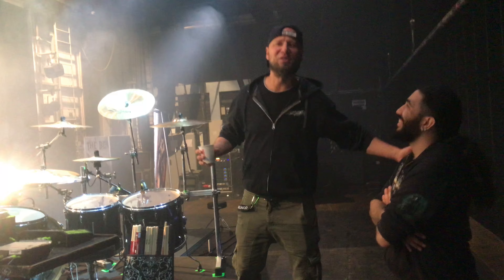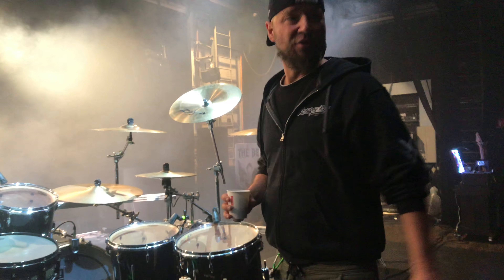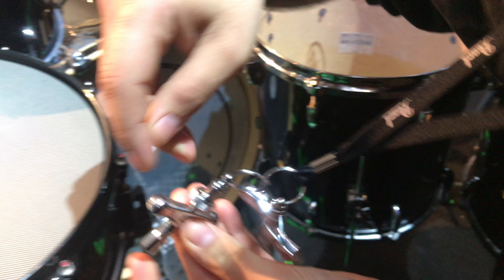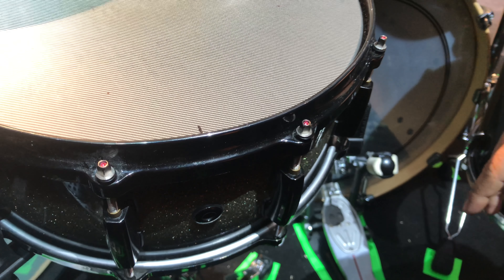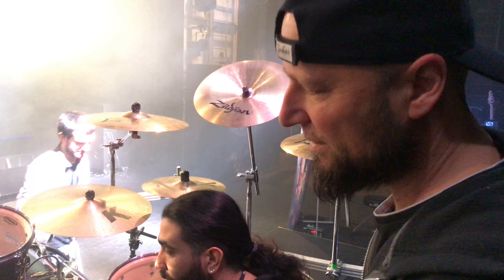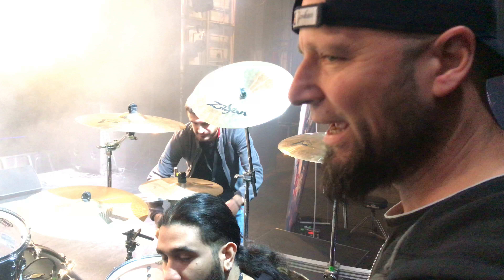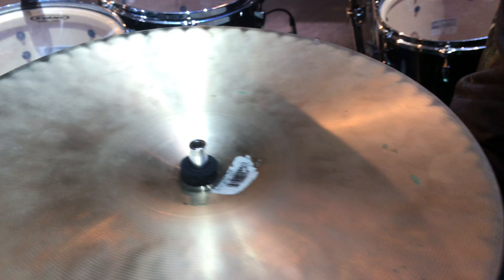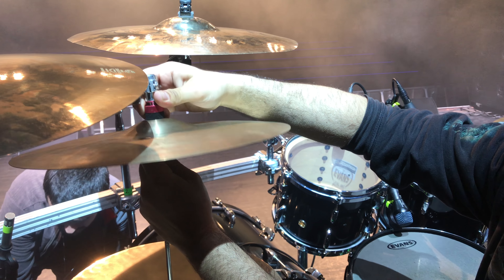Turilli/Lione Rhapsody - Pearl Spin-Tight Tension Rods and Rapid Lock HH Clutch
Michele Sanna and Alex Holzwarth talk about the new Pearl gear, the Pearl Spin-Tight Tension Rods and Rapid Lock HH Clutch!
Alex uses Pearl Drums, Zildjian Cymbals and Zildjian Drumsticks